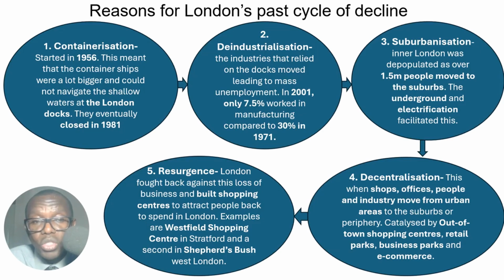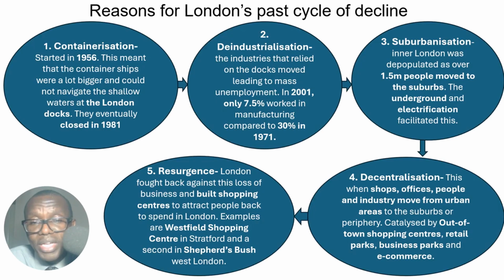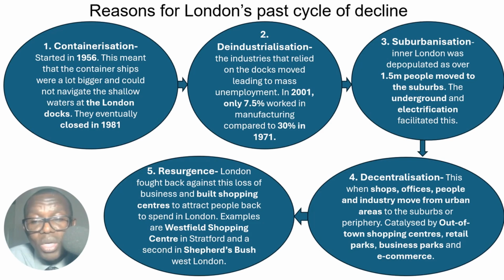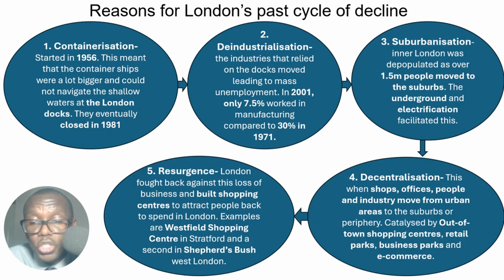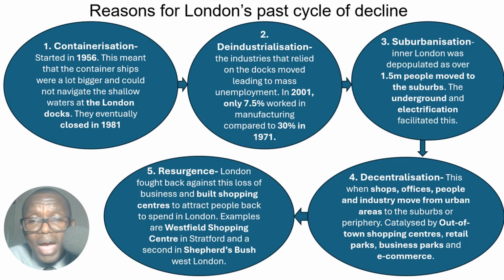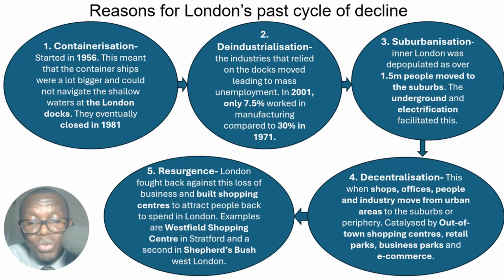What caused London's Past Cycle of Decline? | GCSE Geography Revision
This video explains the processes that led to London's decline.

I have also done a video covering the whole of topic 5 on UK's Evolving Human Landscapes. It will pop up as one of suggested videos at the end of this one and can also be found in the UK’s Evolving Human Landscapes Playlist. Videos on all the other sub-topics within the Topic are also in the playlist.